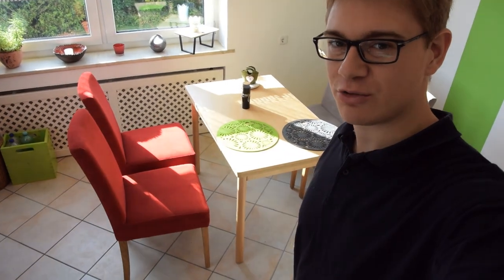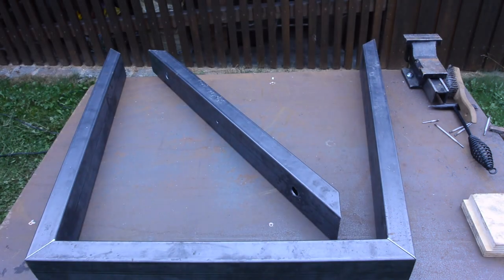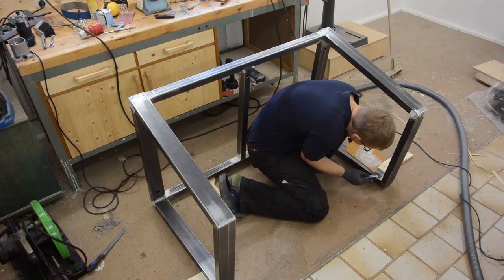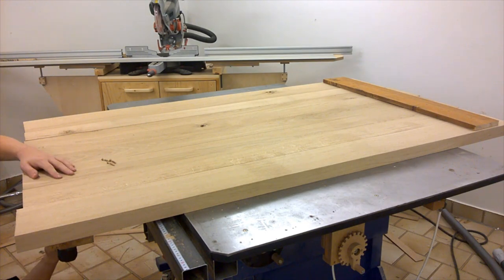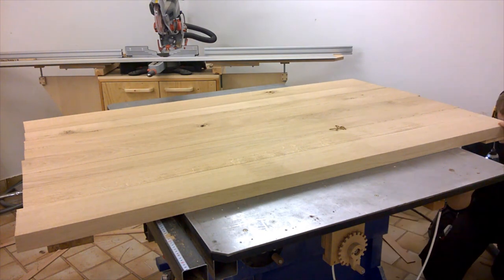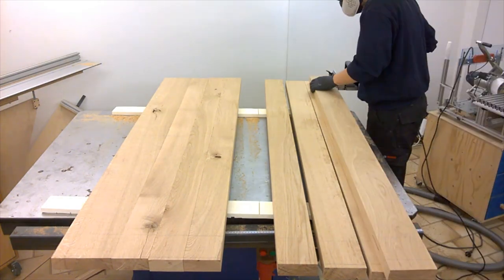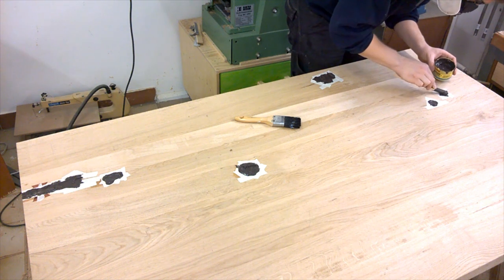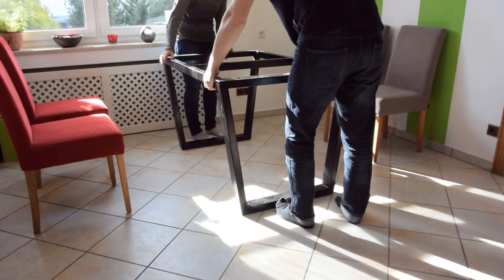Wood and Steel: Building a Dining Table out of Oak and Steel Tubing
We had this really small and ugly kitchen table for quite a long time and after I had finished my degree in autuum of 2016 I had a bit of free time to build a couple of things for our place. This table was one of these things. It combines a welded steel frame with a solid oak table top. The short sides of the table top are heavily beveled and just like the trapeze shape legs they give the table somewhat of an elegant look. Welding up the 2mm wall thickness pipe with the stick welder was a challenge, but as some of you might know I really have it with welding even tiny things using my trusty stick machine so that wasn't a real problem.  The wood for the top underwent the standard milling routine of jointing, edge jointing, planing and sawing with a few other nifty steps that are shown in this video. For example edge jointing to a perfect fit using the circular saw. And cutting the heavy bevel using a custom jig and the circular saw. After gluing up the pieces I filled all the defects with a black filler paste, added a bow tie spline to a crack to keep it drom widening, and finished the table top using four coats of counter top oil. At last we assembled the table in our kitchen.

Amazon links to some of the tools that I use and like:

Palm Router
Fancy Clamps
Drill Driver Combo
Router (for Pantorouter, router lift, ...)
Track Saw
Angle Grinder
Random Orbit Sander
Biscuit Joiner
Belt Sander
Spindle Sander
Combination Square
Welding Helmet
Speed Square
Pipe Clamps